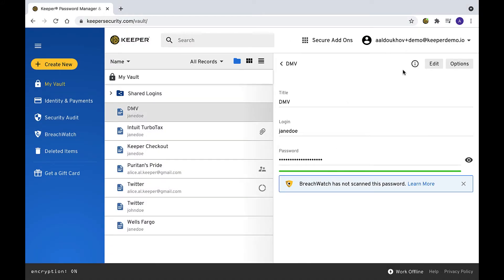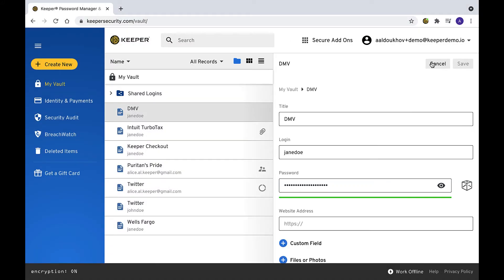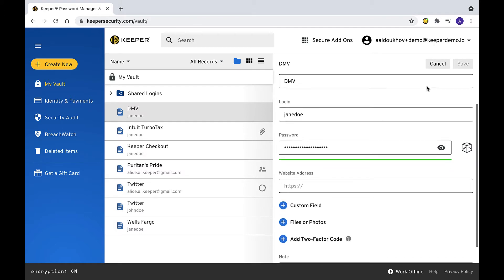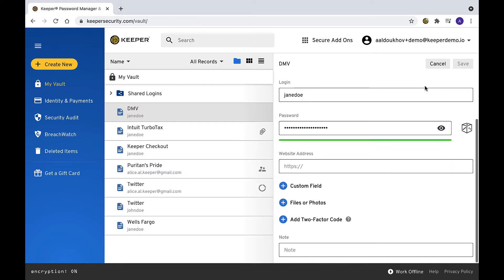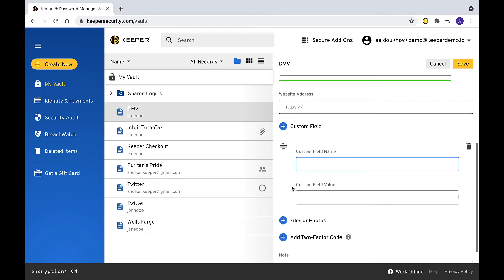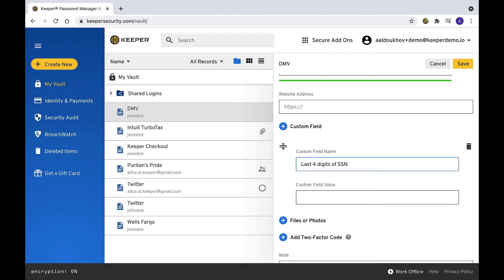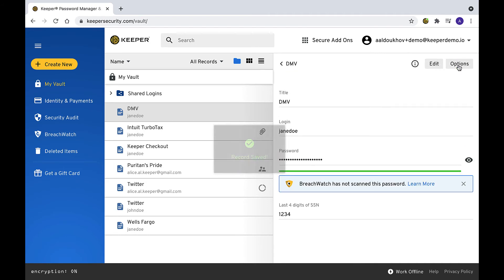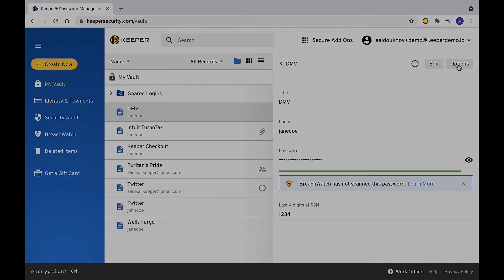Add a Custom Field in Web Vault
While viewing a record in the vault, click edit in the right pane, and then click + Custom Field to add a new field.  This is especially useful for forms that have more than just the standard username and password fields.  For example, a website might ask for the last four digits of your social security number in addition to username and password.  In that case, you can easily add a custom field named “Last 4 digits of SSN” and enter a value.  The next time you login on to that site, the field can be automatically filled and make your login even easier.